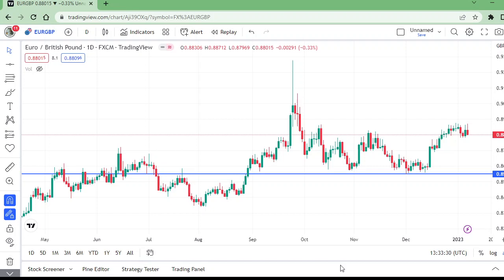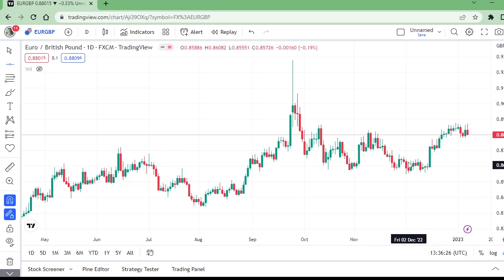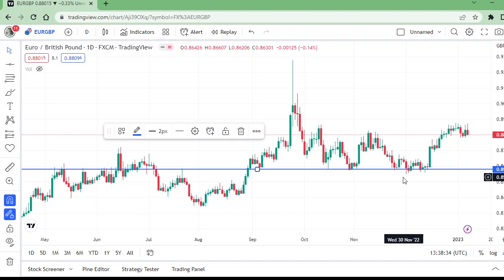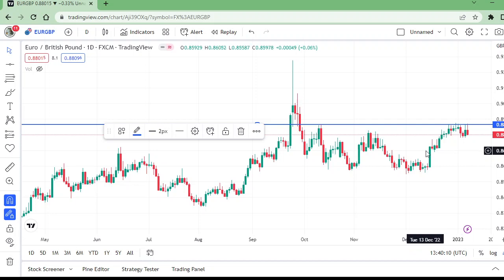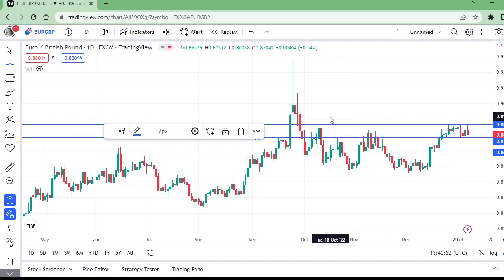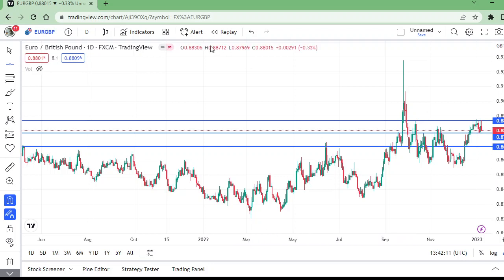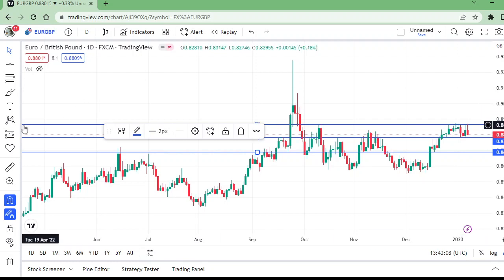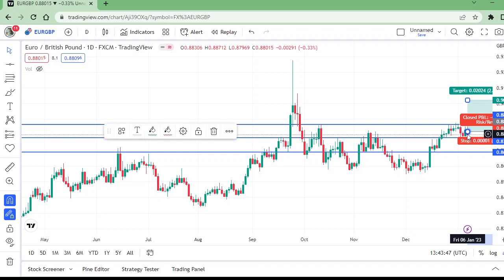EURGBP ANALYSIS/ EUR GBP ANALYSIS TODAY/EURGBP TRADING STRATEGY/EURGBP FORECAST NEXT WEEK